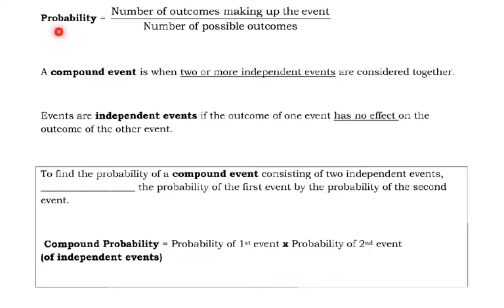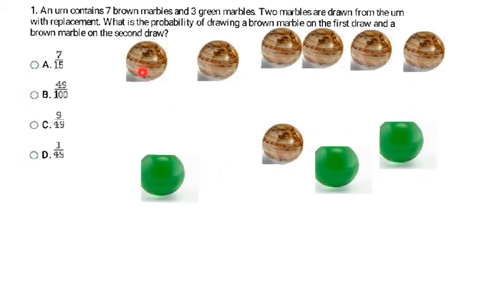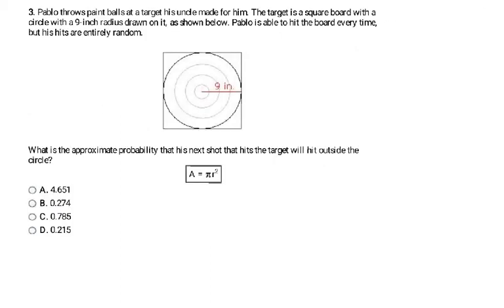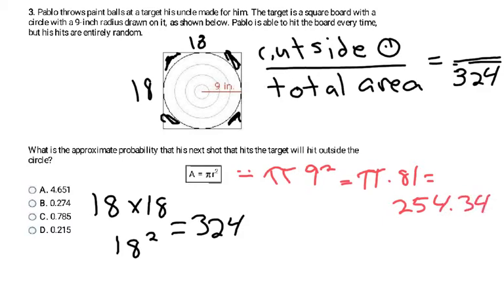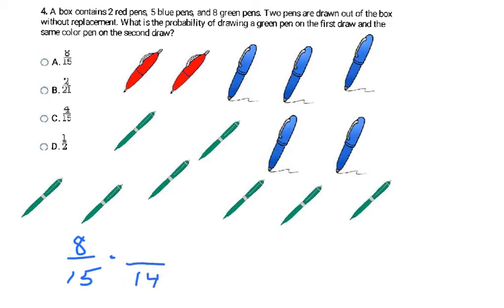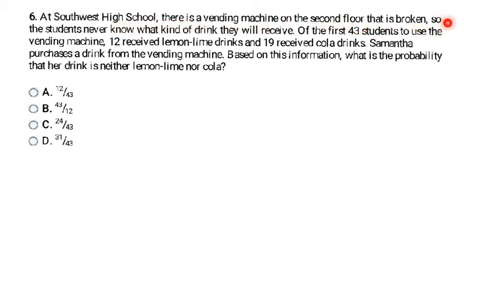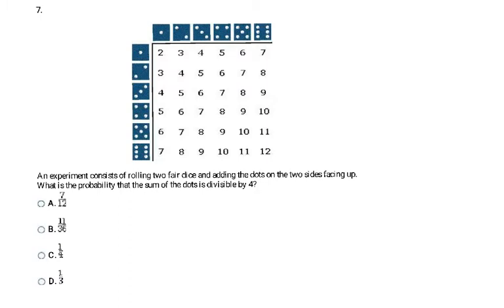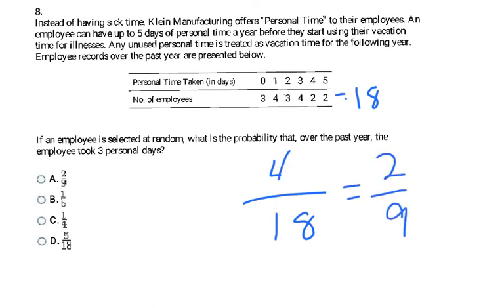Algebra 1 : OAS Standard D.2.3 & D.2.4 : Probability and Decision Making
This was video created to teach PASS Algebra 1 Standard 3.1c. It won't match the OAS lesson perfectly. There are plans to edit this video to be a better match.